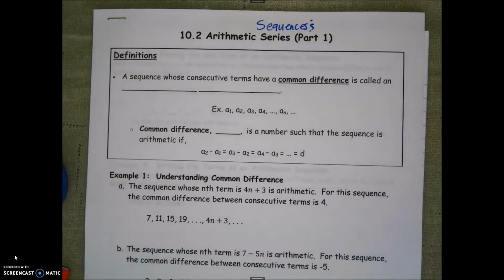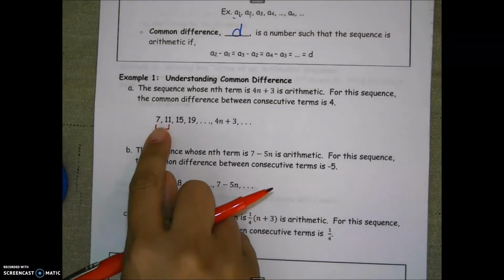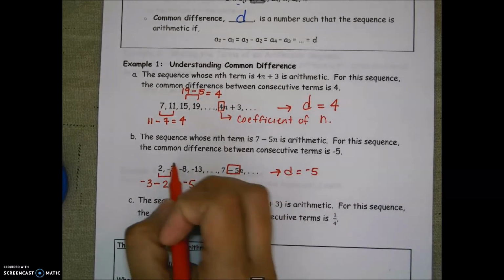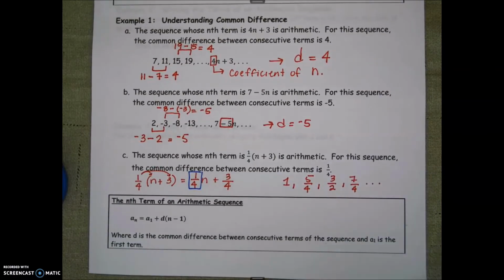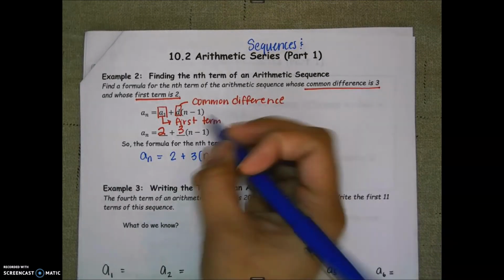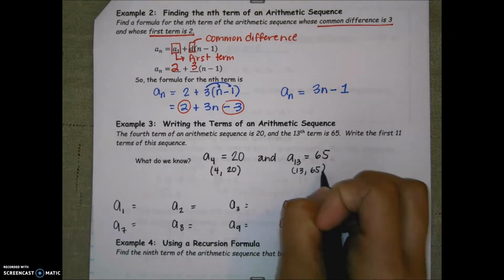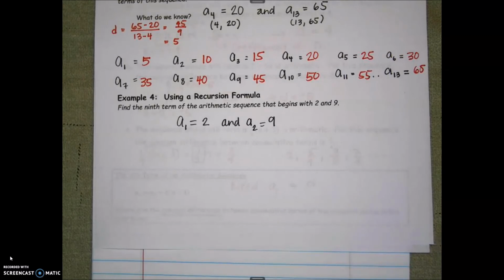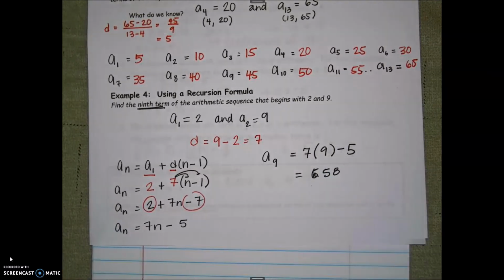10.2 Arithmetic Sequences & Series Part 1 Lesson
Here are a few time stamps:
01:39 Example 1
06:31 Example 2
08:14 Example 3
11:02 Example 4